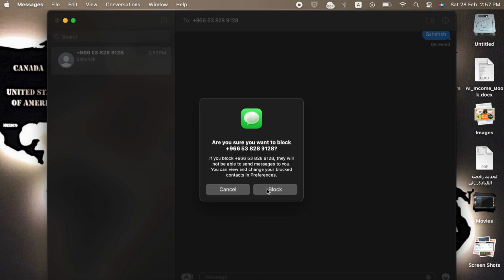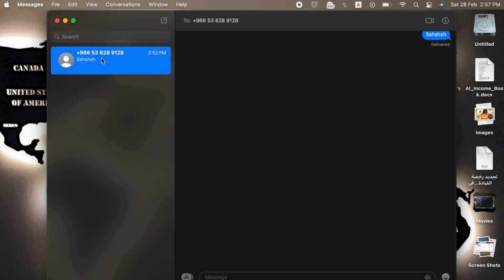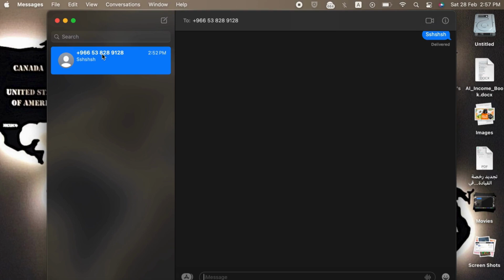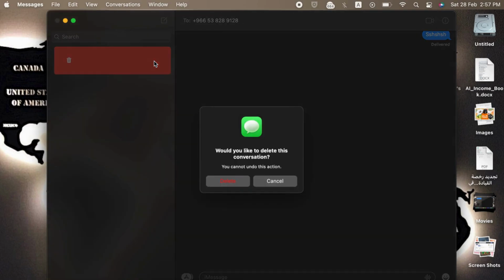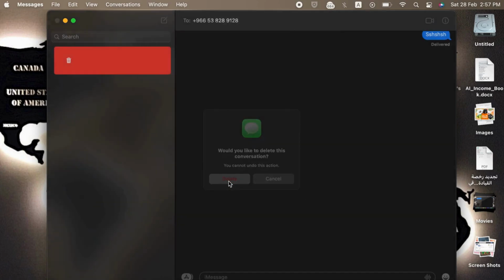How To Block Someone On MacBook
Hey guys, welcome to this video! We'll guide you through blocking someone on your MacBook within the "message app". This tutorial demonstrates how to manage your "phone settings" to enhance your "online privacy" by stopping unwanted "text message" communication. Learn these essential "smartphone tips" for a better "apple" experience.